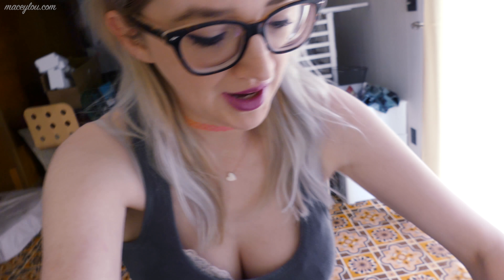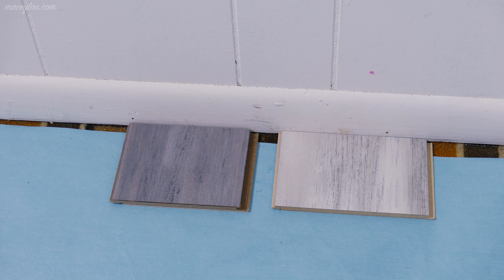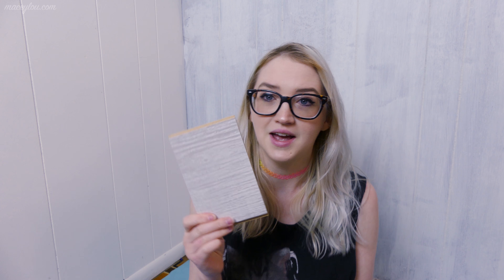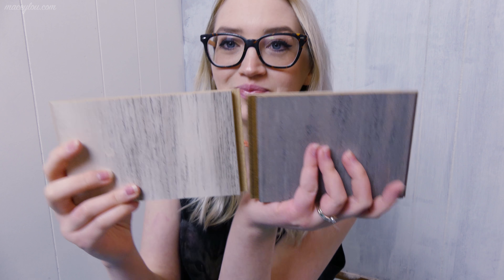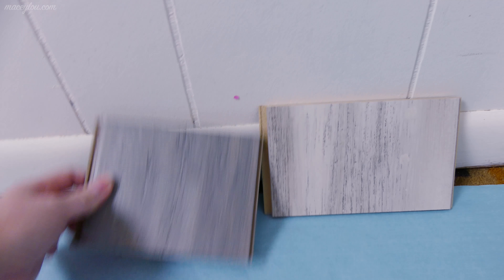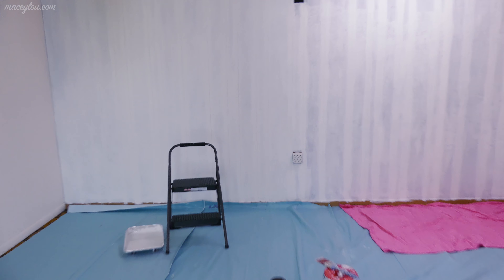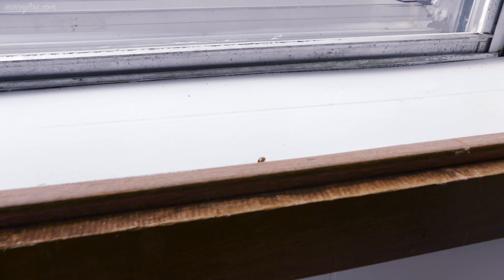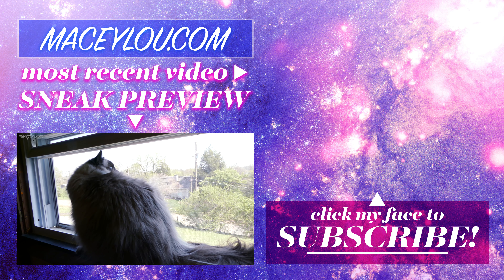Lowe's Haul & Progress || Basement Art Studio Renovation || EP 5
In this episode you all get to see what we bought at Lowe's to help us in our home renovations indoor and outdoor. We also got some floor chips I wanted to show you. And I also painted some more. Lots and lots of painting to do. More to come! Share with your artist and home renovation friends and family. ♡

The MUSIC in this video was created and produced by my husband, Derek Brown. You can buy his music at:

You should also check out my brother's music, as I've used his music in my videos a lot as well: